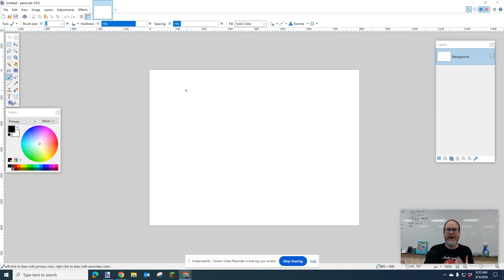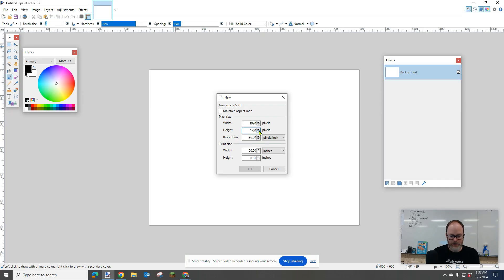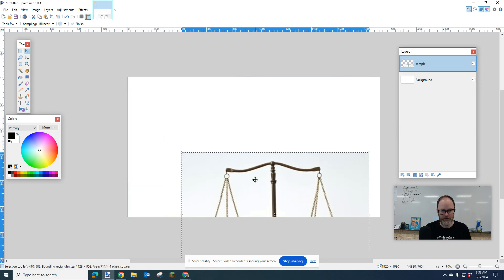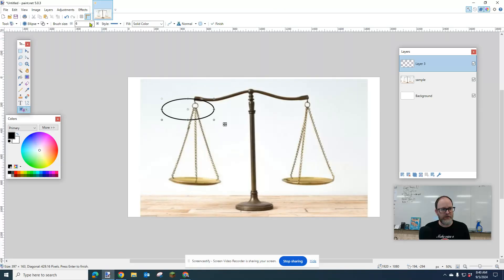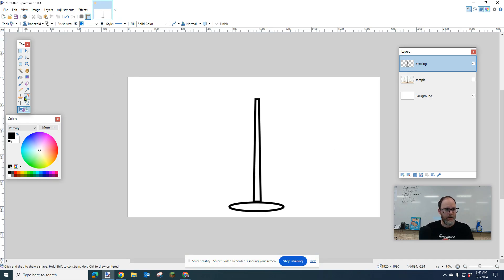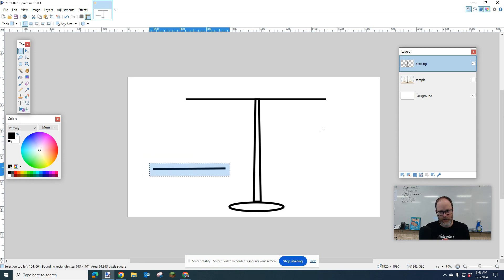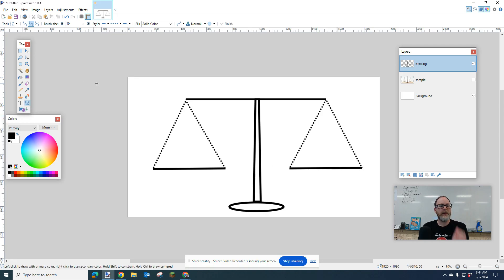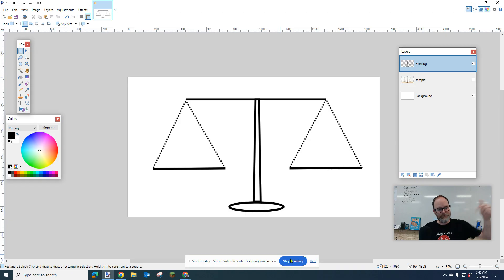Media Balance Scale Using Paint.net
Using a free program called Paint.net - search my channel for more info and how to download.  It's NOT at the website Paint.net ironically.